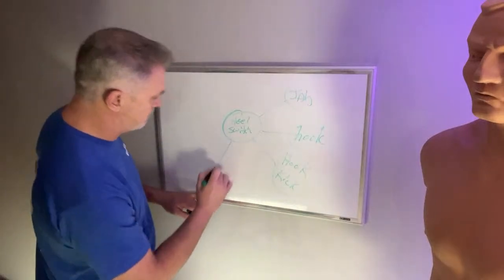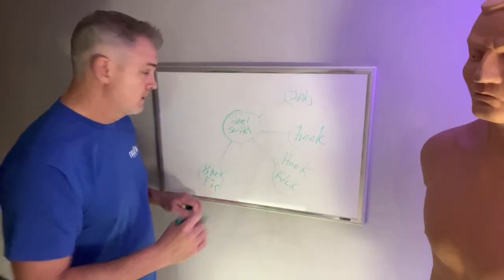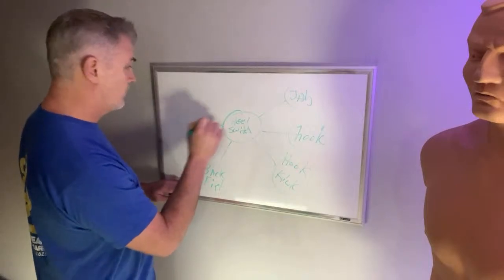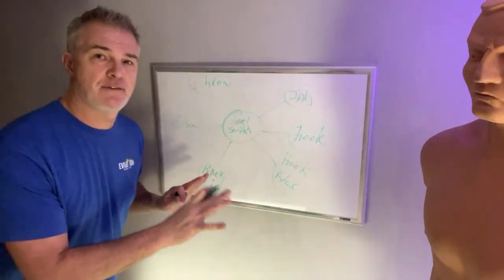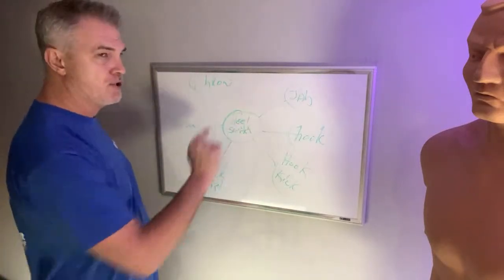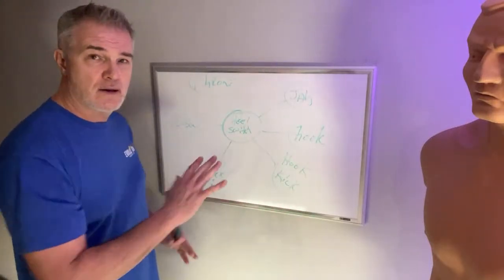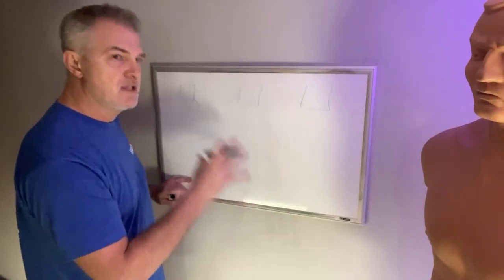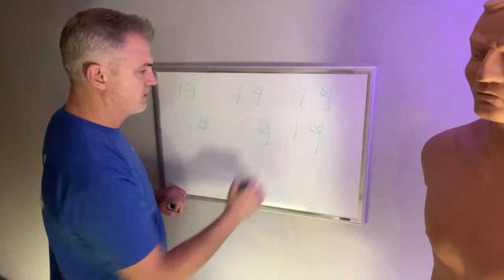Daily Decrease! How To Train More!!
I cover the reality of what the "daily decrease" means for those cultivating skill. This video and insight is meant to help you as a martial artist in whatever your pursuit of martial combat might be.

For those wanting to learn more about Jeet Kune Do and my understanding of it, then buy my instructional video. It's a great deal. Yes, it's a big discount, but I'm only giving it here to those who are really into learning and growing.